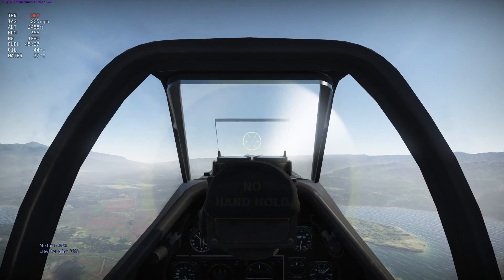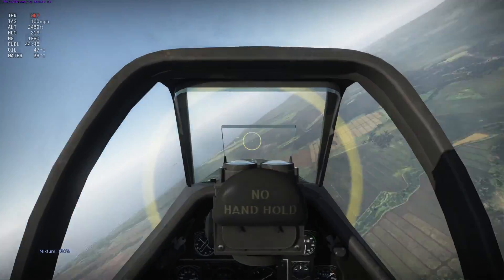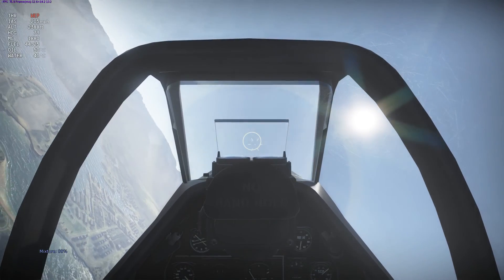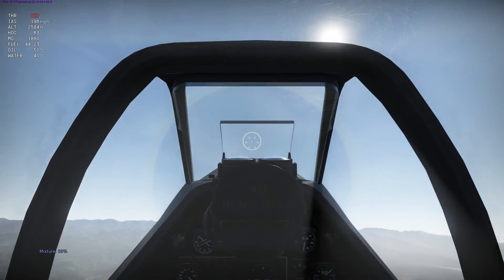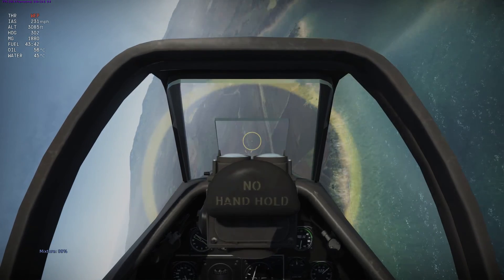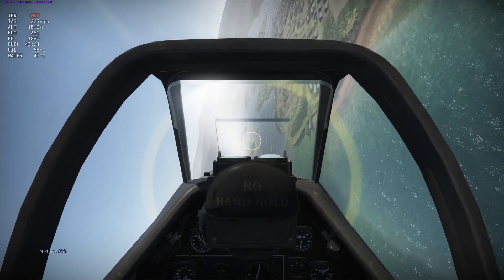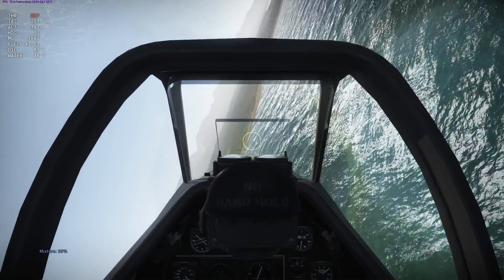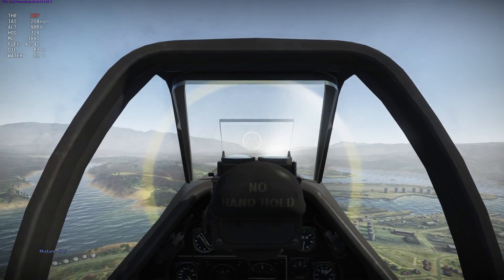War Thunder Simulation Mode Tutorial: Maximum Performance Turn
Short tutorial on how to max perform the aircraft in a turn, while not getting over-zealous and throwing it into a spin.  Note:  Combat flaps allow a slightly higher angle of attack and thus higher turn rate...HOWEVER they will bleed your airspeed faster due to increased induced and parasitic drag.  Your decision whether or not to use combat flaps will be on whether or not a slightly increased rate of energy loss is outweighed by the faster turn rate